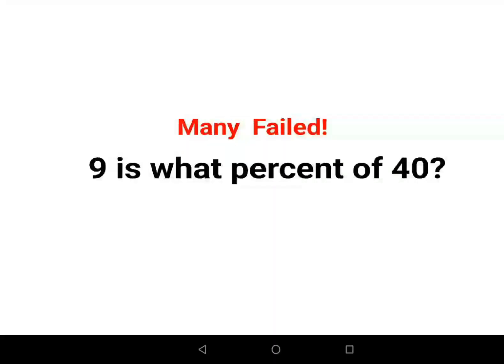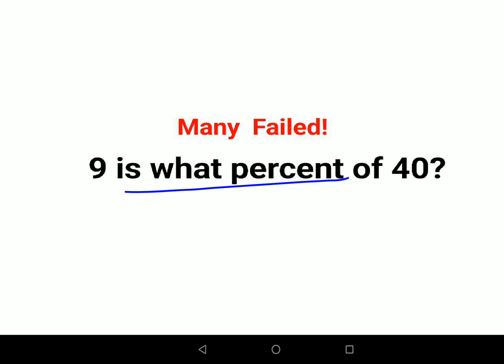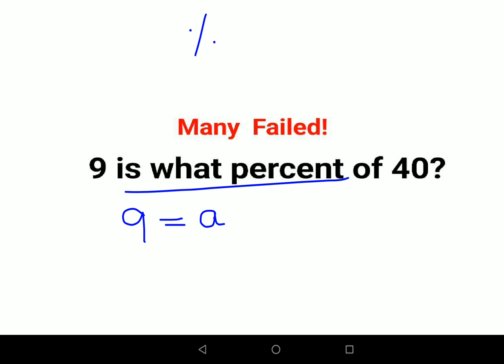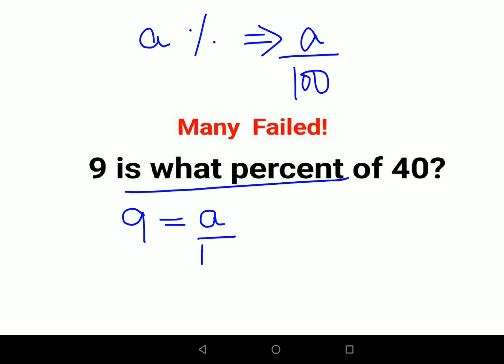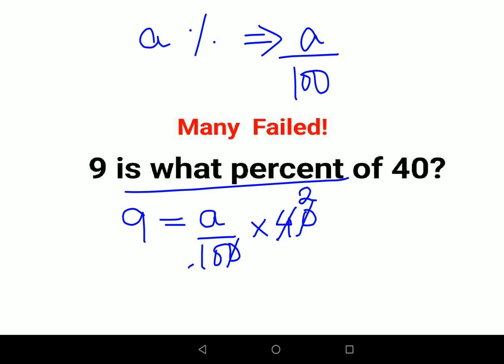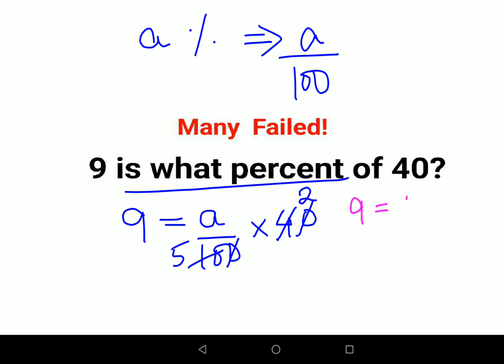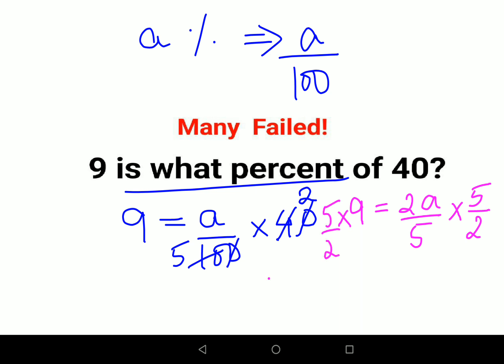9 is what percent of 40?% Only for smart ones! Indian Math Olympiad question.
9 is what percent of 40?%  Only for smart ones! Indian Math Olympiad question.

factorial expressions
exponential factorial
0 factorial
5 factorial
9 factorial
1 factorial
7 factorial
2 factorial
n factorial
i factorial
factorial 7
factorial 6
factorial 5
factorial 8
factorial 9
10 factorial
52 factorial
-1 factorial
factorial hr
factorial 10
factorials e
factorial problem
factorial problems
52 factorial problem
multifactorial problem
left factorial
leetcode factorial
q-factorial
factorial results
n factorial probability
v-factor
x factorial
y=x factorial
y-factor
45 factorial answer
z-factor
z-factor formula
factorial 0.5
0 factorial is 1 proof
0 factorial is 1
0 factorial equals 1 proof
1 factorial
1 factorial equals
1 factorial 100
1 factorial 30
2 factorial calculator
2 factorial
2 factorial design of experiments
2 factorial equals
factorial 3
3 factorial answer
3 factorial factorial
3 factorial
3 factorial design
factorial 40
factorial 4
4 factorial
4 factorial combinations
4 factorial equals
4 factor fractional factorial design